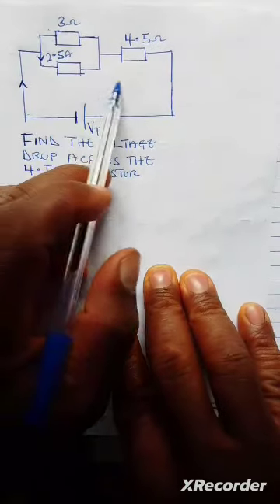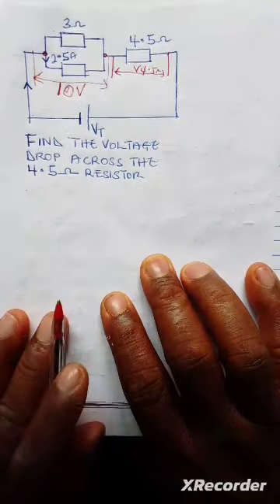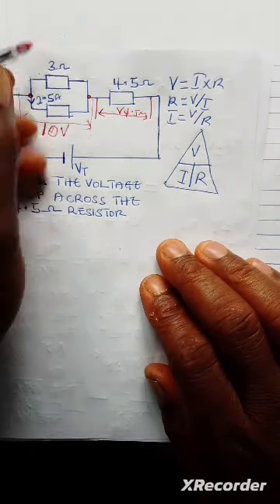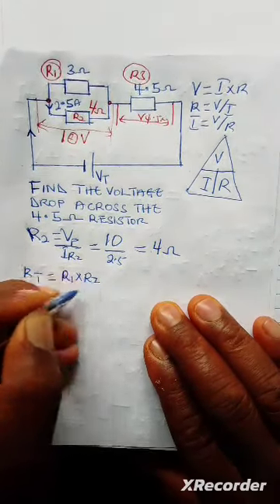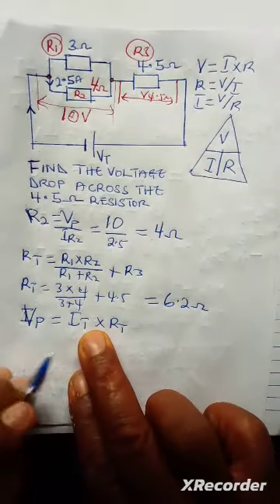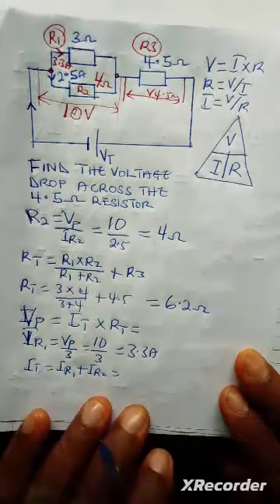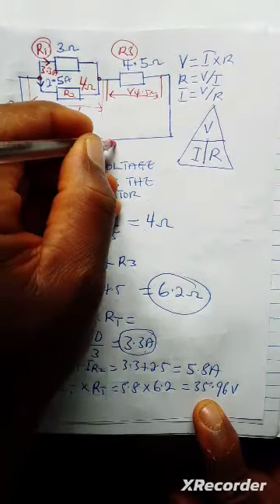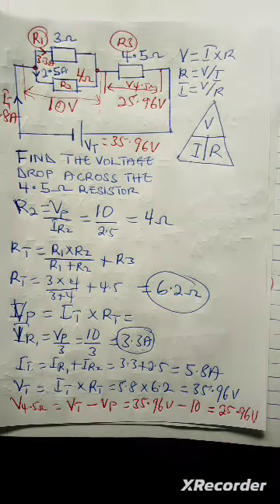FIND THE VOLTAGE DROP ACROSS THE 4.5 OHMS RESISTOR?